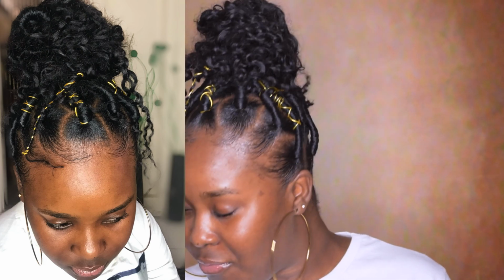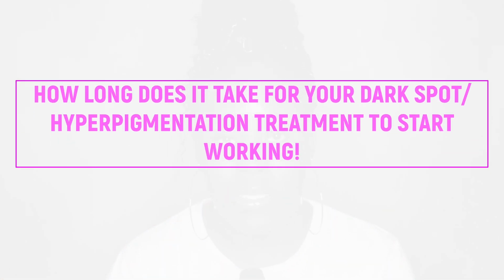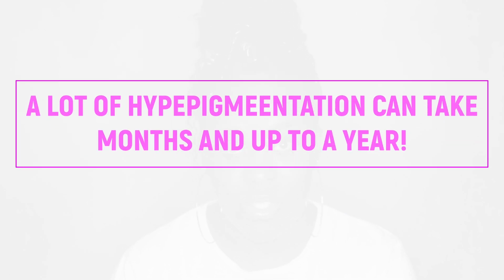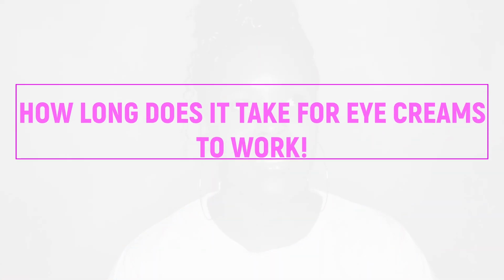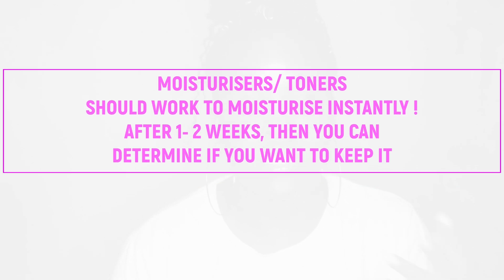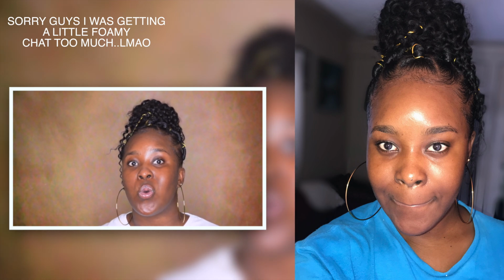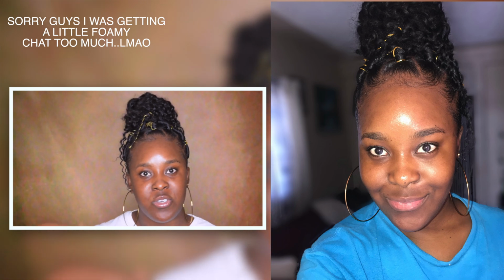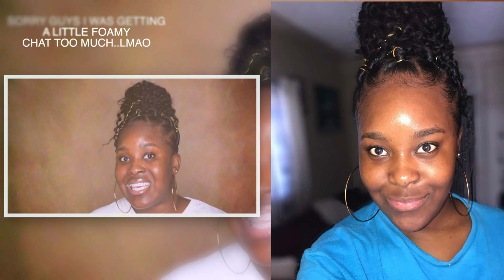HOW LONG SHOULD IT TAKE FOR YOUR SKINCARE TO START WORKING?| HOW TO SKINCARE 2020| JWILLSCOOL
Hey Guys!
Ever wondered how long it takes for your cleansers, moisturisers, toners, serums/ retinals and eye cream to work?
Well here is my thoughts based on my own experiences and based on what the professional say.
Also here are the products I am loving!

MY SKINCARE PRODUCTS I AM USING!

*CeraVe Facial Moisturizing Lotion 3oz. AM/PM Bundle

*Mint Julep Face Mask

*Mandelaic Acid

*Skin Aqua Tone Up UV Essence

*KOSE Softymo Speedy Cleansing Oil 200ml Refill Pack

*HADALABO GOKUJYUN ALPHA SPECIAL WRINKLE CREAM